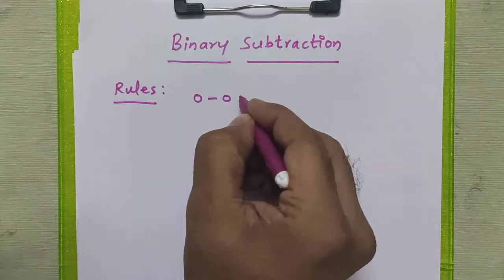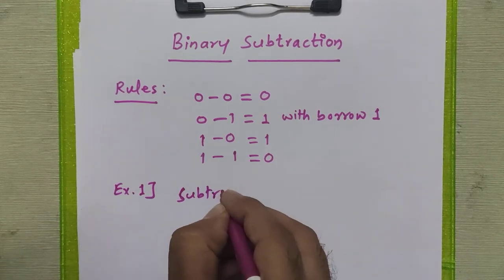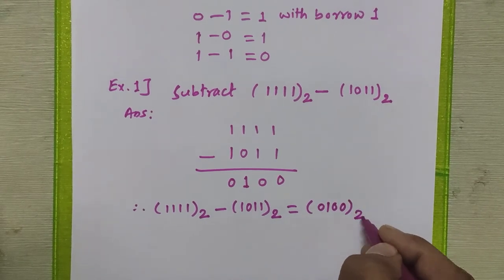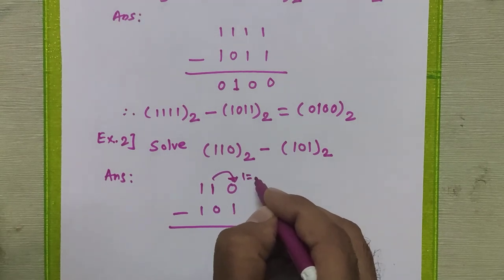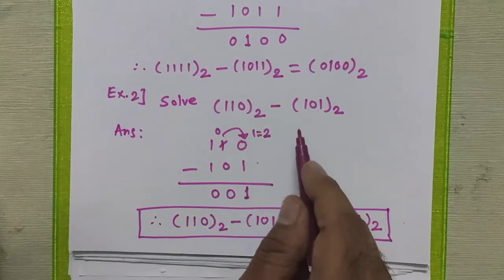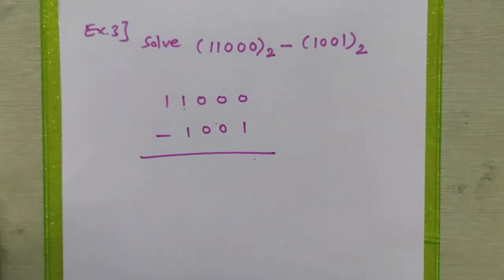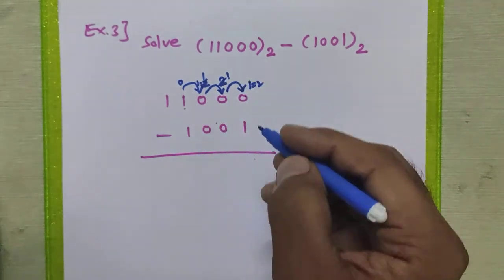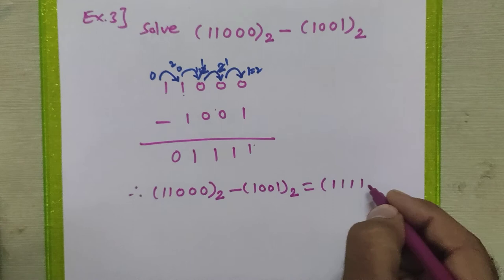Binary Subtraction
This video contains the Binary Subtraction. Solution of following 3 problems is given:
Example 1: Solve (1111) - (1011)
Example 2: Solve (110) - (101)
Example 3: Solve (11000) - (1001)